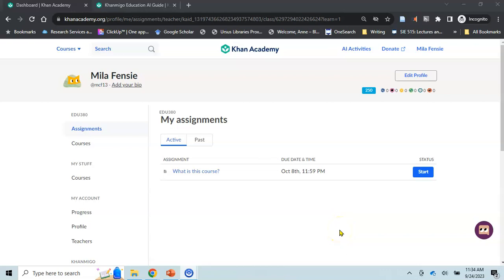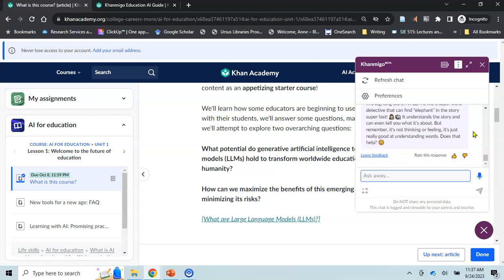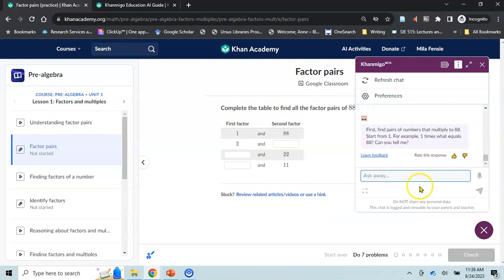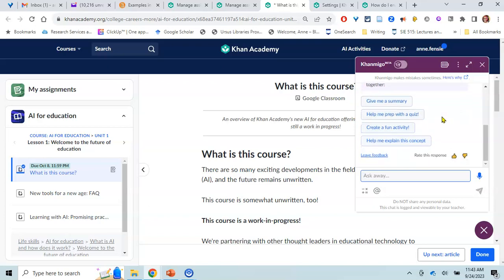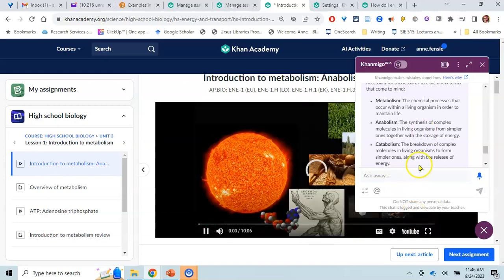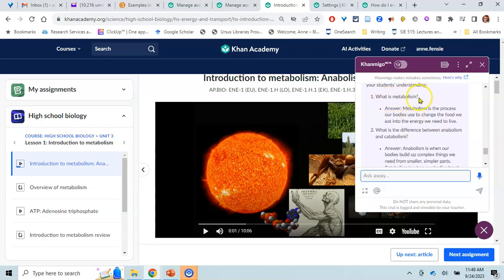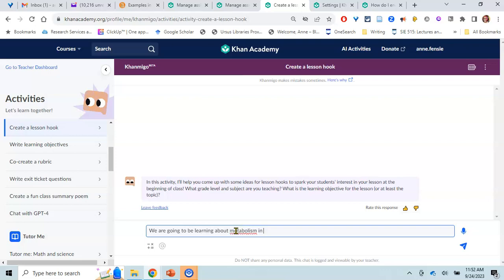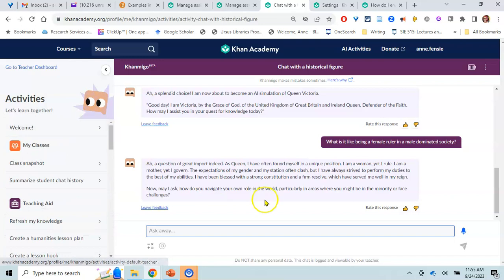Khanmigo: A demo of student and teacher use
This video demonstrates how students and teachers might use the AI companion tool, Khanmigo, on Khan Academy.